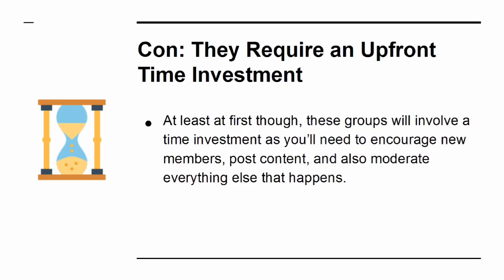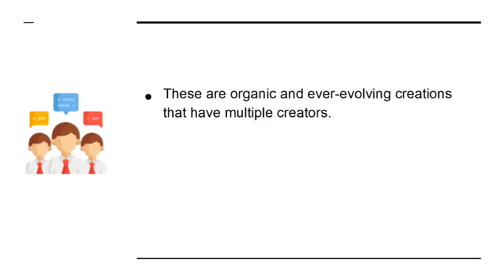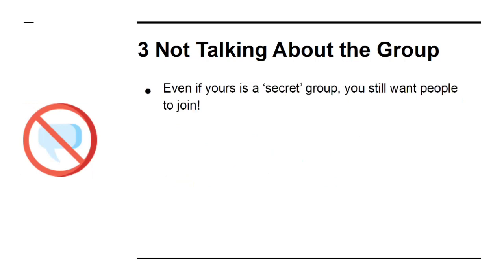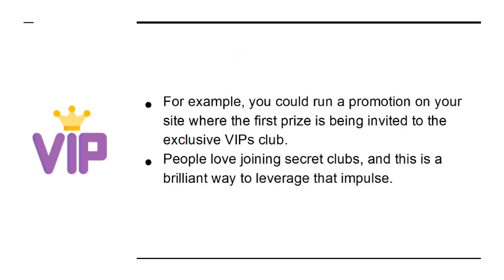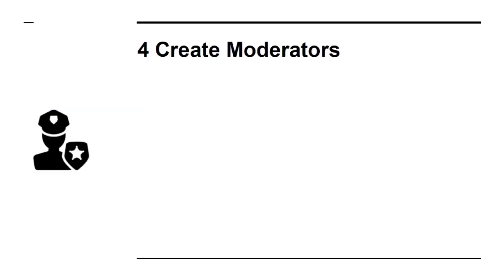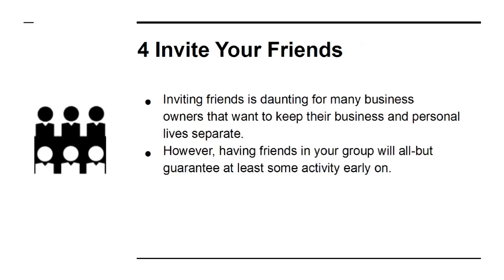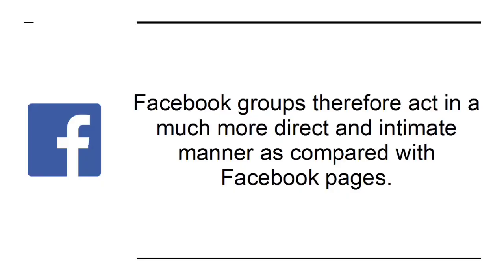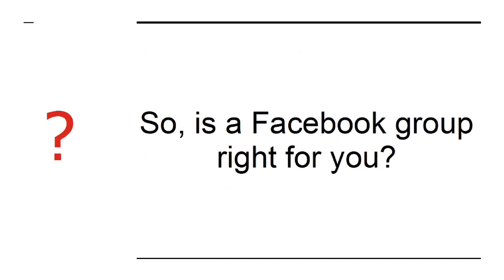Facebook groups 2023! Facebook 2023! facebook unleashed! online earn! make money online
This video course is full of strategies & techniques to make passive MONEY and get huge commissions. Just watch and follow “Crypto Passive Profits”, to know the easy steps for earning MILLIONS of DOLLARS every month...
facebook groups
facebook group unleashed